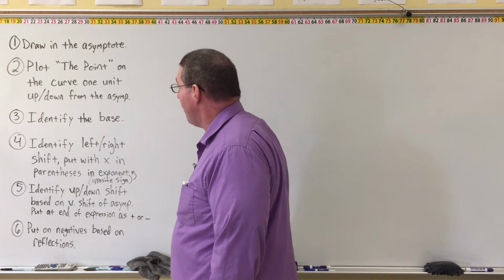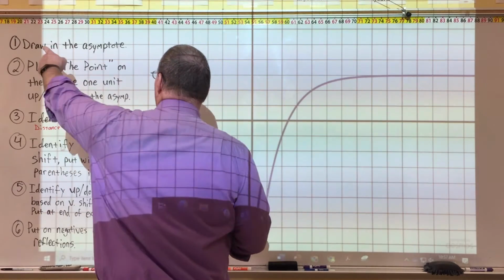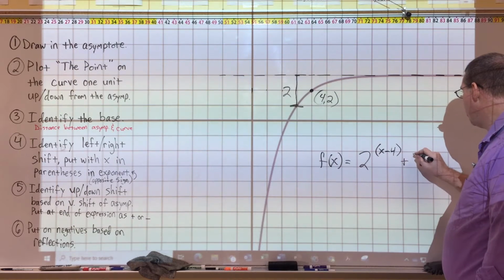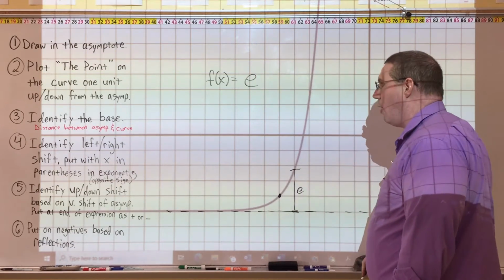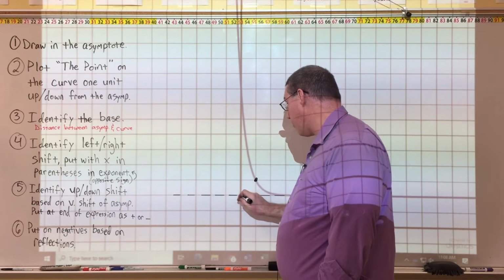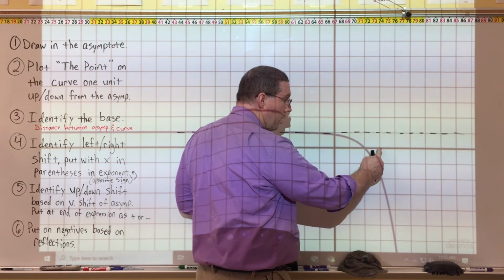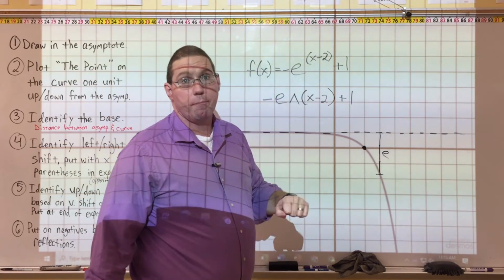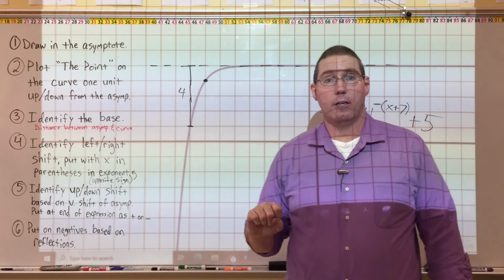Identify Analytical Function from Exponential Graph - Mr. Ryan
Mr. Ryan shows how to identify the analytical function of an exponential graph by examining the base, reflection, and translation of the graph of an exponential function.